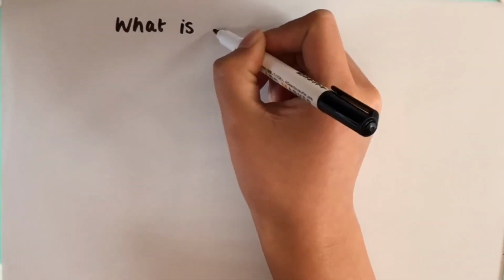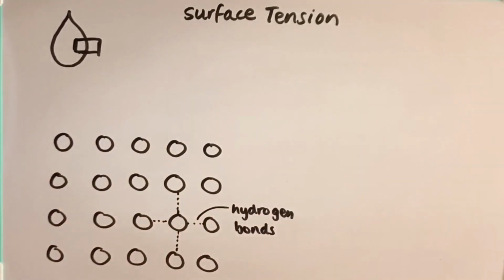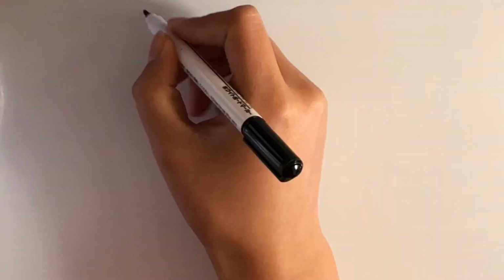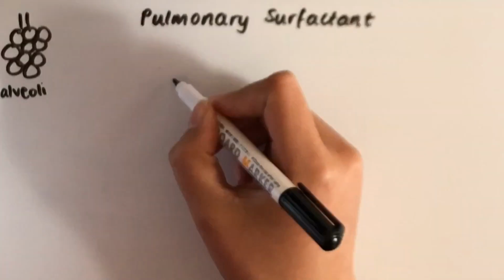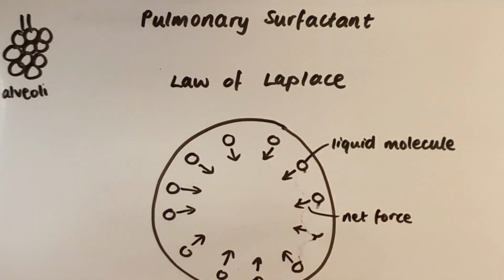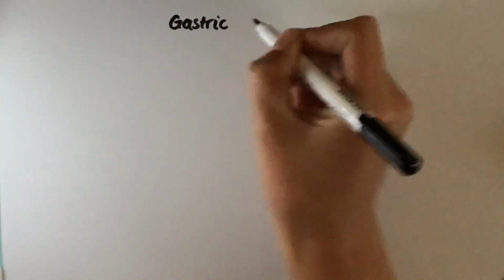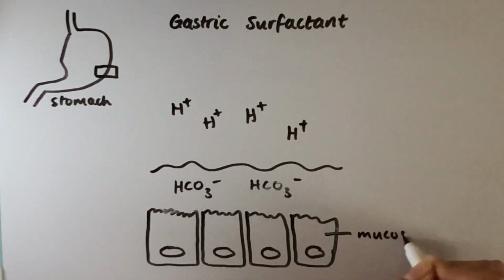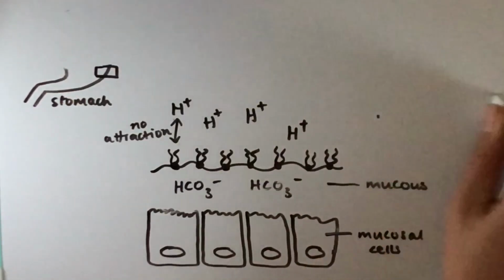Surfactants in the human body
What is the role of natural surfactants in the human body in breathing and digestion?

VCE Chemistry Units 1&2 (2019)